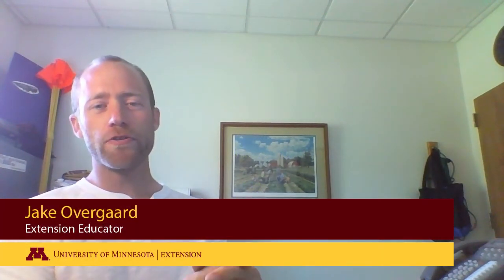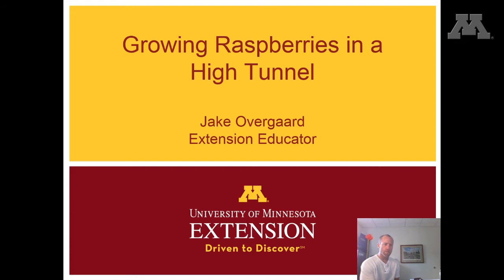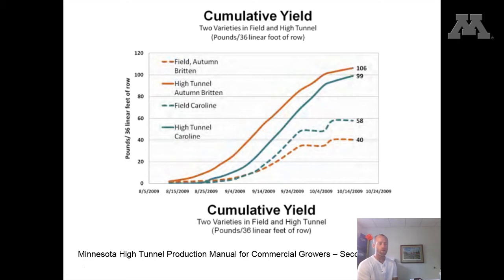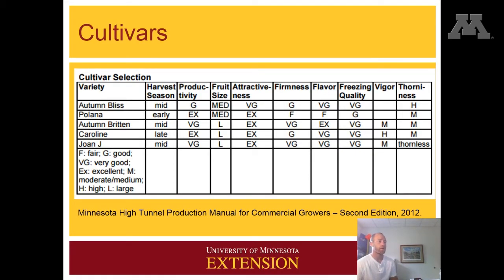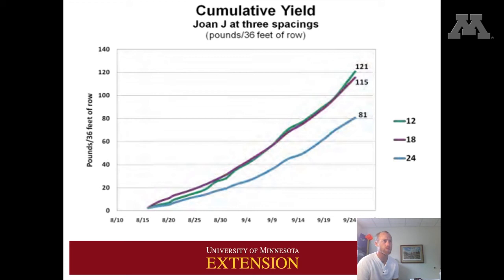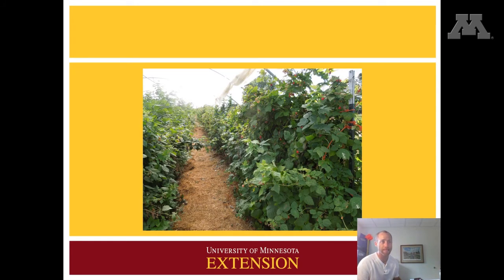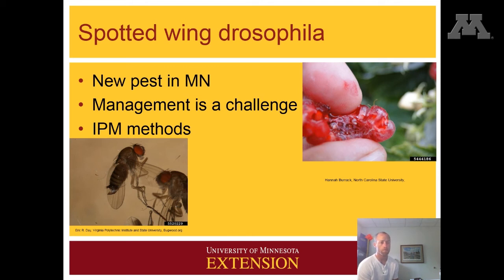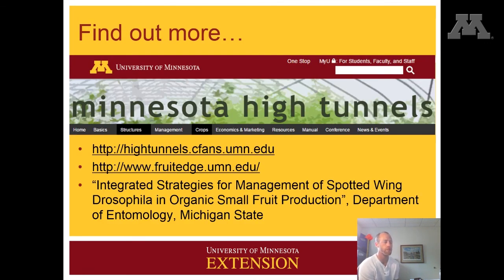Growing raspberries in high tunnels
This video from UMN Extension goes over the basics of growing raspberries in a high tunnel including why, cultivars, spacing, layout, spotted wing drosophila, and additional resources.